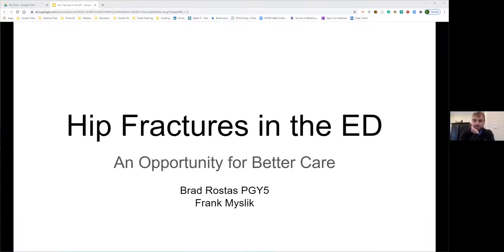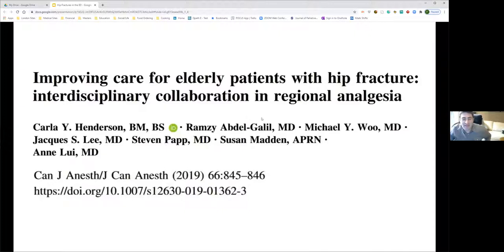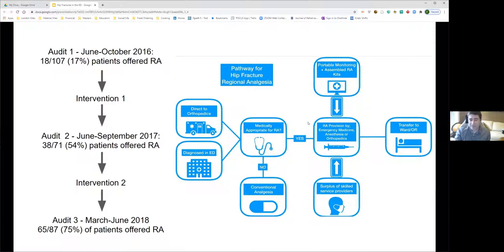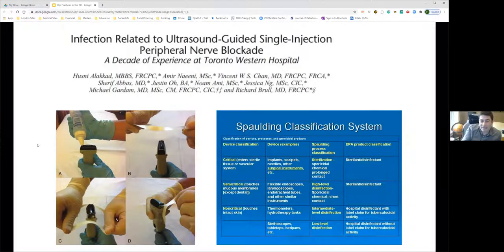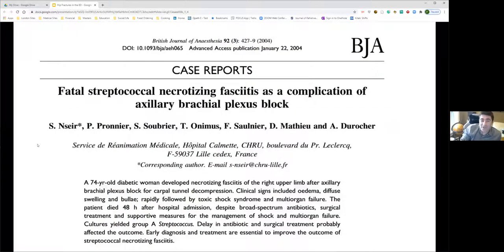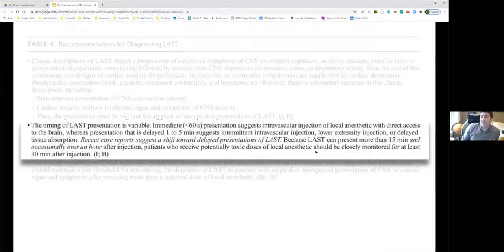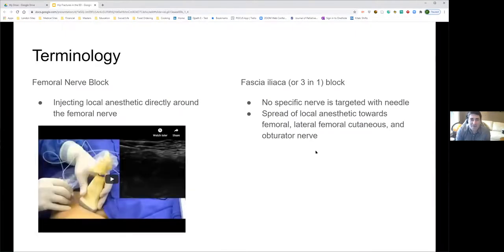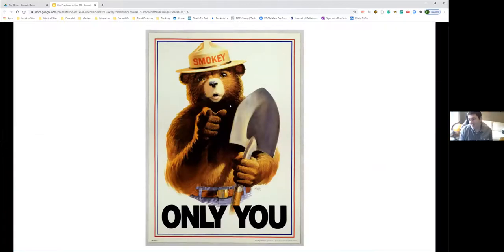Dr. Brad Rostas: Hip Blocks in the ED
Hip Blocks in the ED